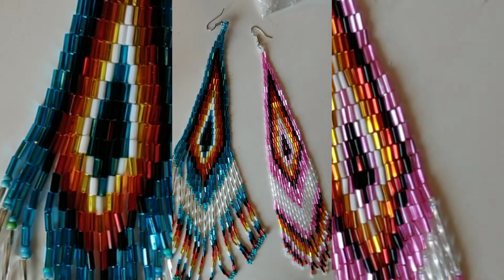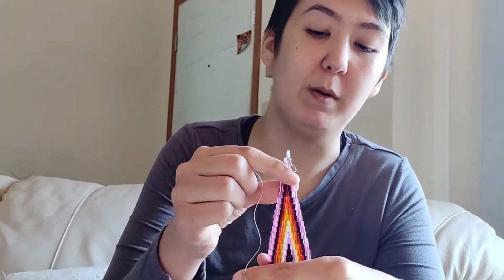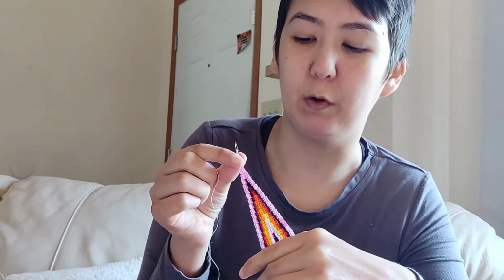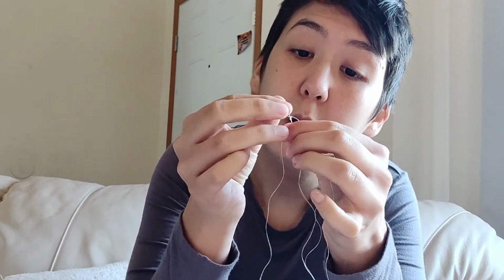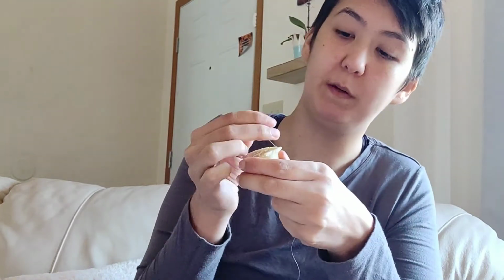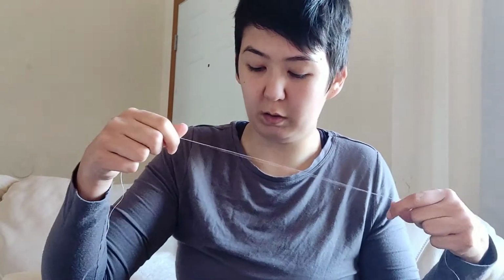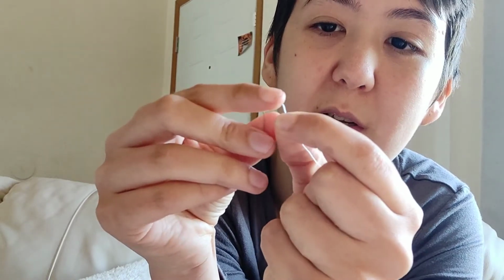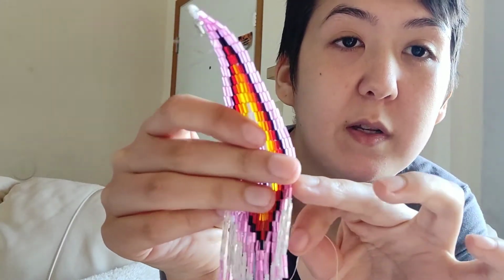How to start a brick stitch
This video is for ABSOLUTE beginners who need help with the process before you even start putting beads on.

So in this video I explain and show getting your thread, threading the needle, and then how to get the brick stitch started.

Time stamps
2:20 for beginning with your thread
11:00 for starting the beading of the brick stitch

I will be uploading more videos for making the rest of the earring I showed in the beginning of the video.